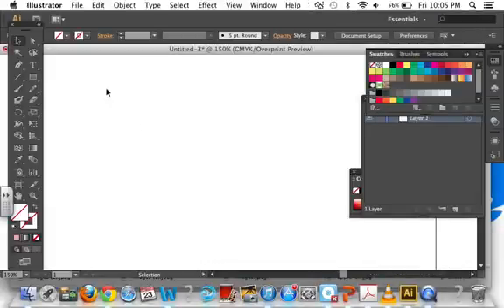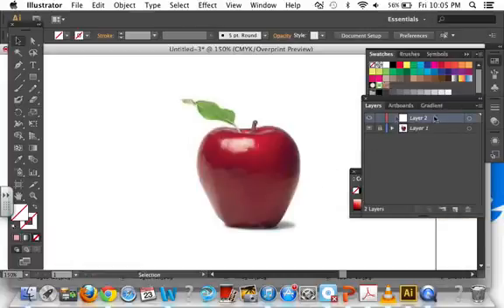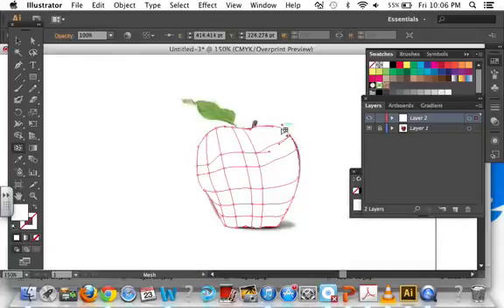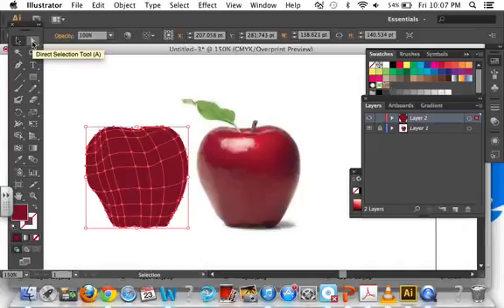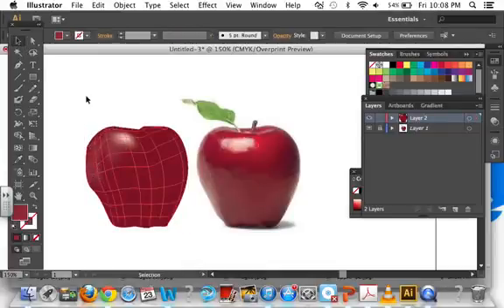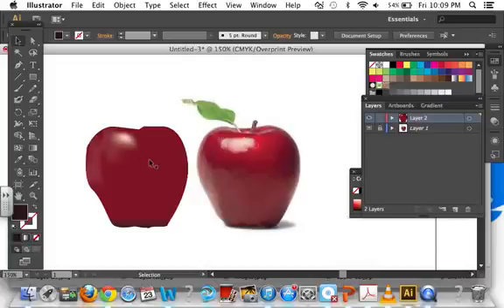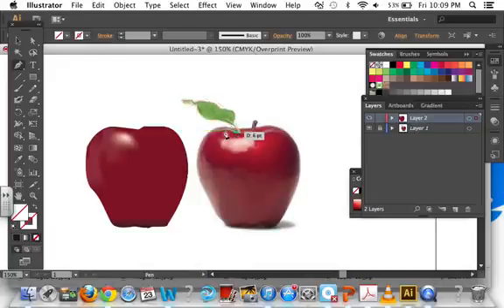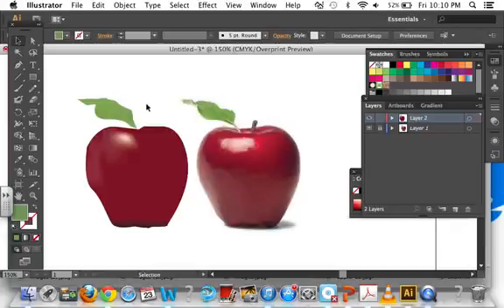Adobe Illustrator Using the Pen & mesh tool Creating an apple. (This video create by jahanzaib)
Hi Guys, this is a very quick tutorial on using the Pen & mesh tool.